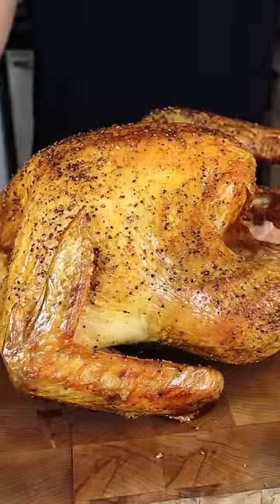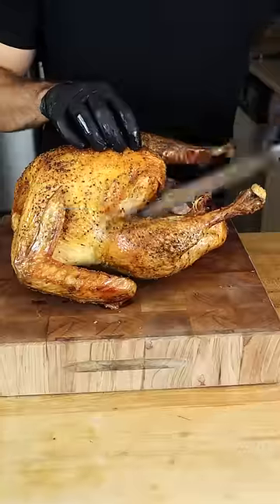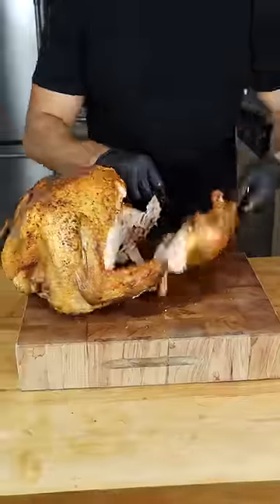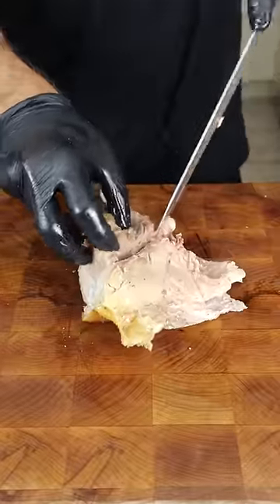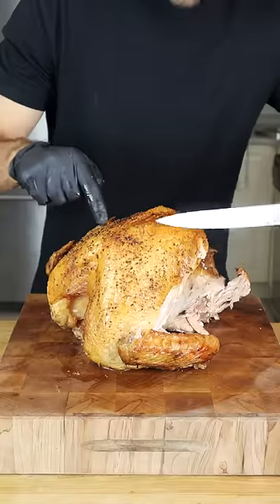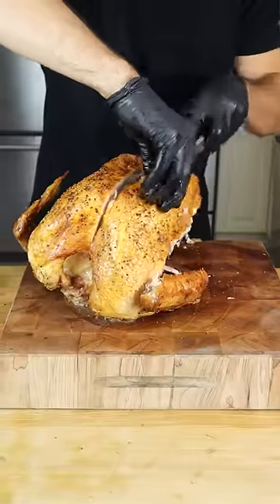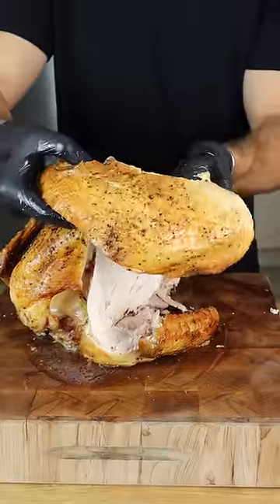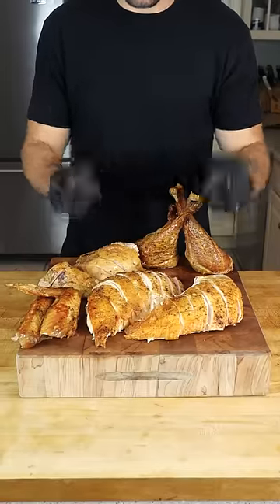How to carve a Turkey 🦃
I made this video last year, reposting as a reminder if you are carving the turkey this year! Ever since I can remember, I volunteered to be the one to carve the turkey on Thanksgiving. It rarely went well and this is a better way to do it!

Join my newsletter to get my favorite thanksgiving recipes (click the top link here) I will be sending out my turkey recipe in the next couple days, as well as more behind the scenes/recipes moving forward!

MUSIC
Ninja Hardcore Freestyle Rap Beat - AESUNO